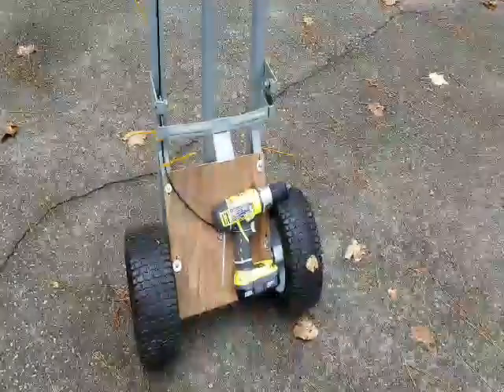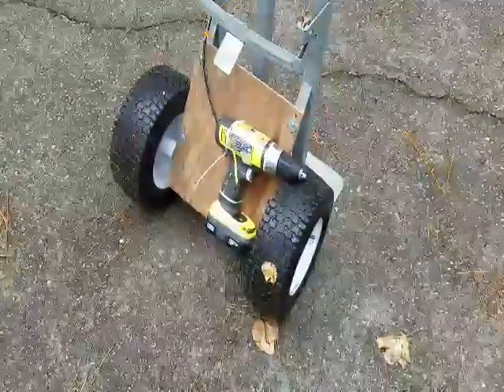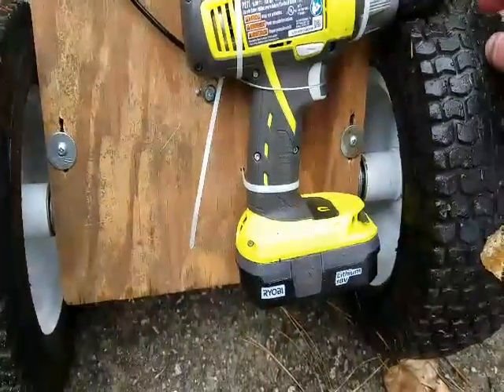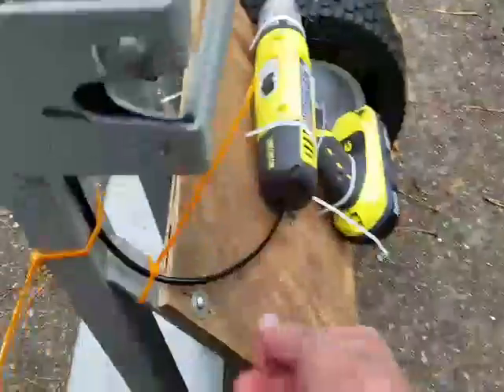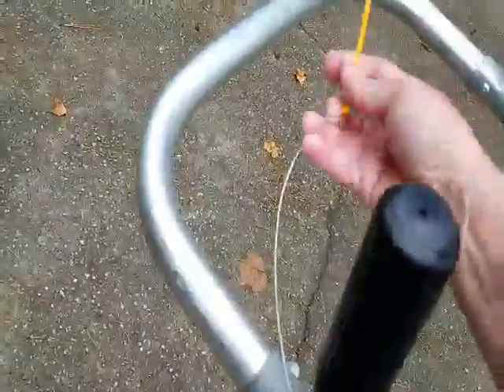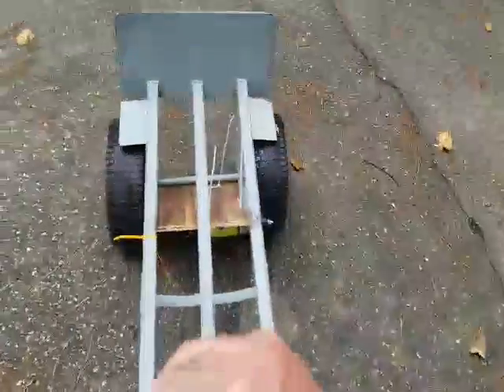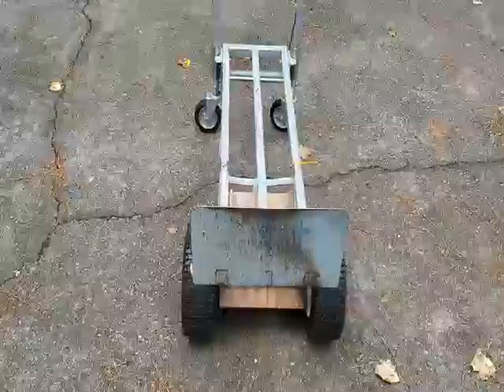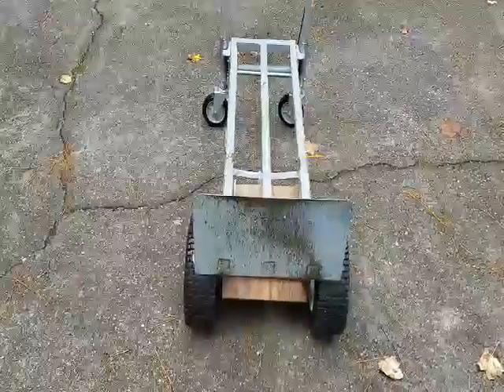Electric hand cart 2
This is a prototype.